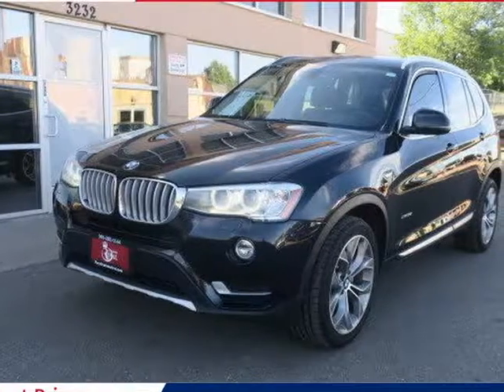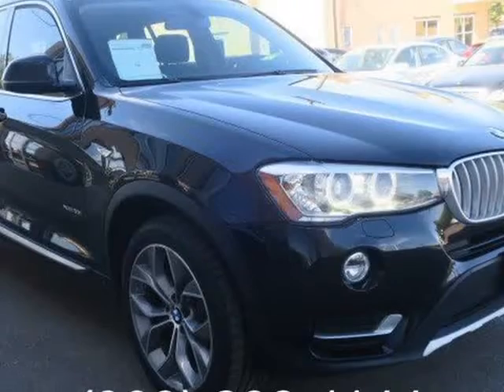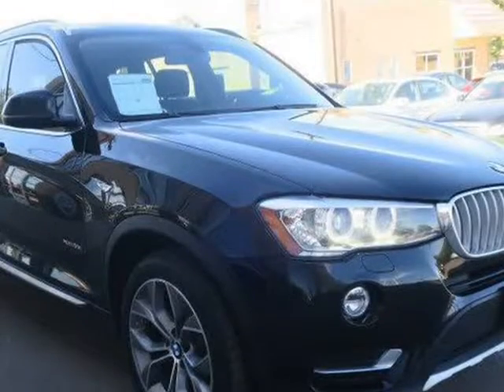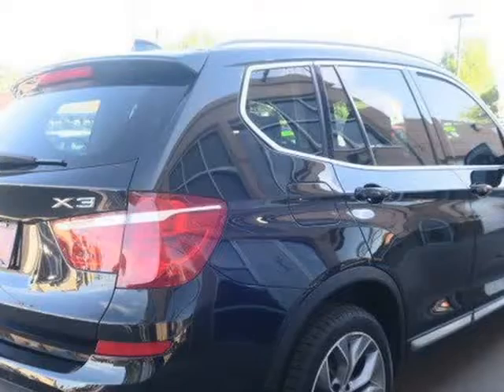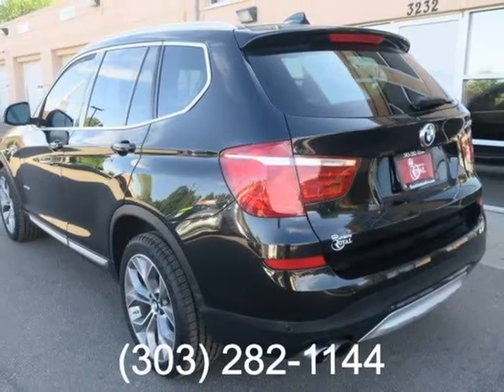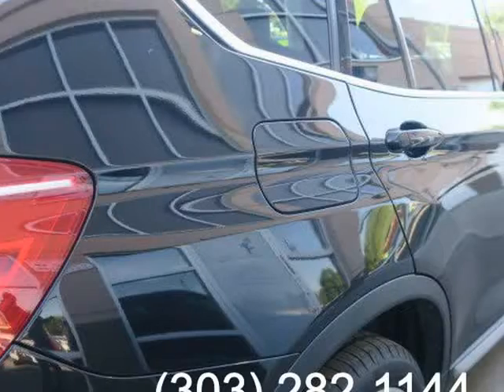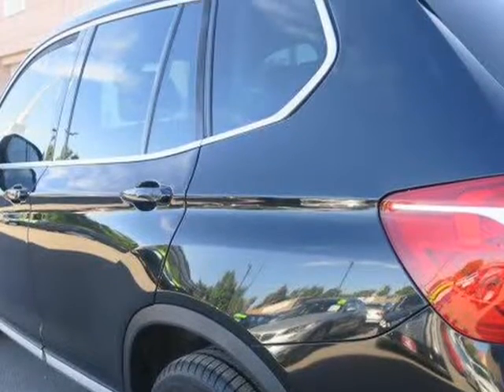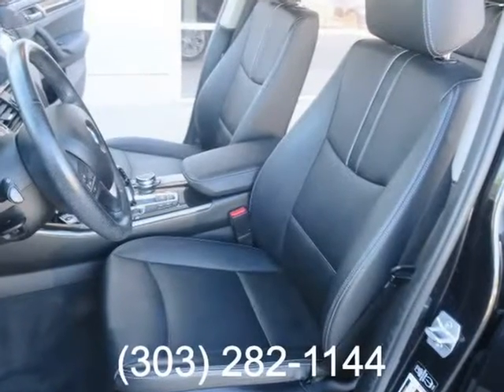2015 BMW X3 (Englewood, Colorado)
Royal Automotive
3232 S Broadway
Englewood